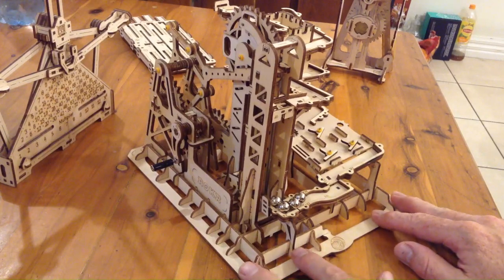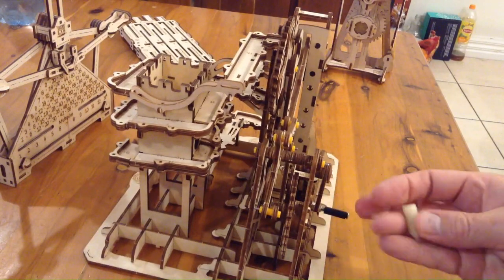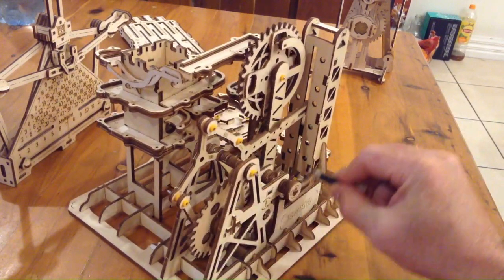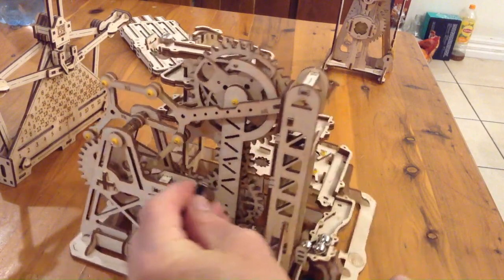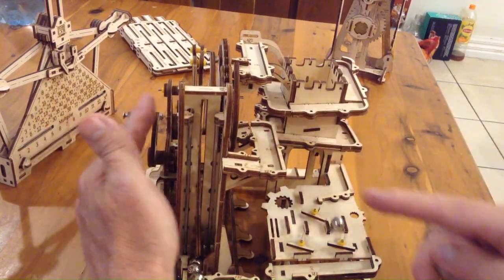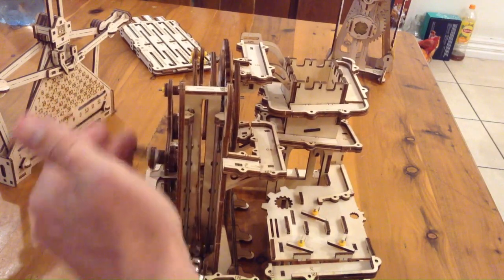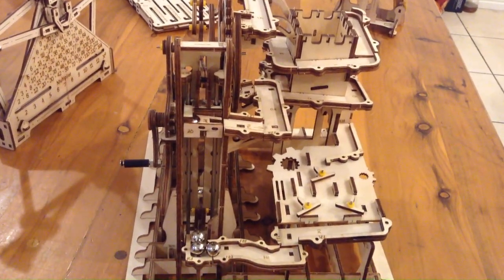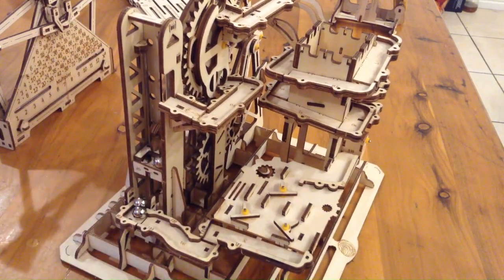Marble Climber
This model took a fair bit of time to put together but was a lot of fun to construct and operate. I make videos about science related topics for school students.